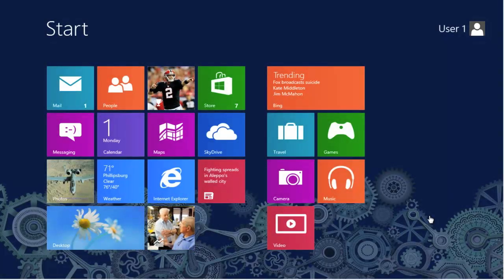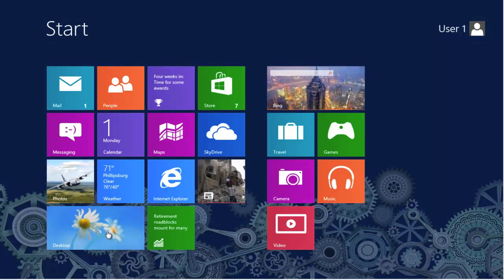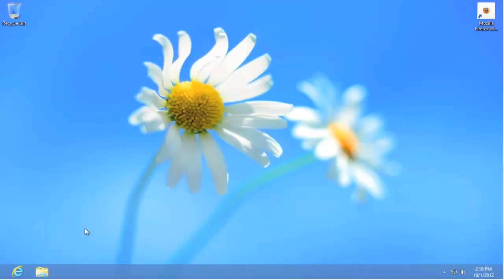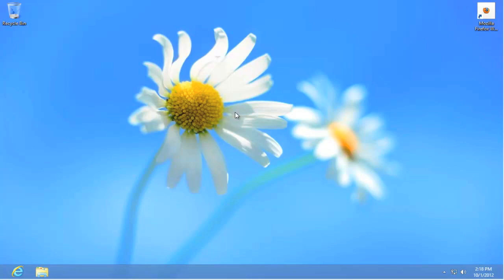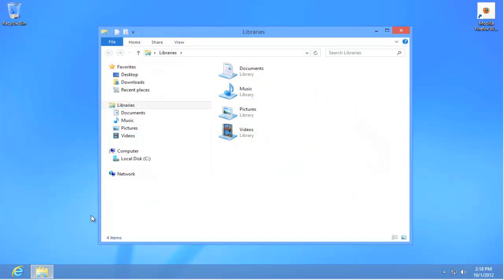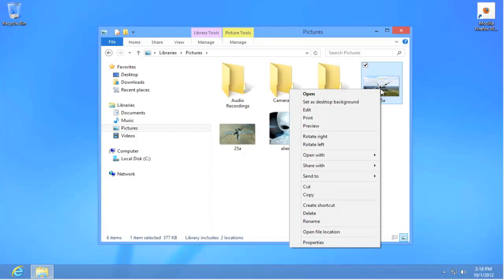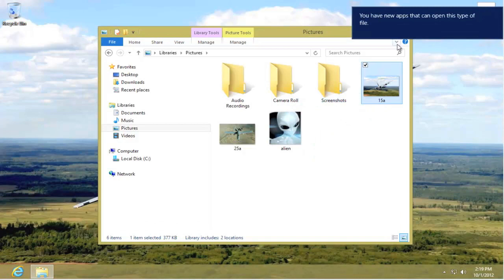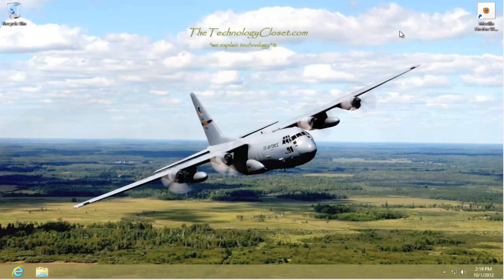QS 5 Chaniging the Desktop Background for Windows 8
Quick Shots are a series of short videos demonstrating a specific procedure or application. It is designed to quickly get to the point so you can get on with your day.

In this installment, Steve shows you how to customize the Desktop background for Windows 8.